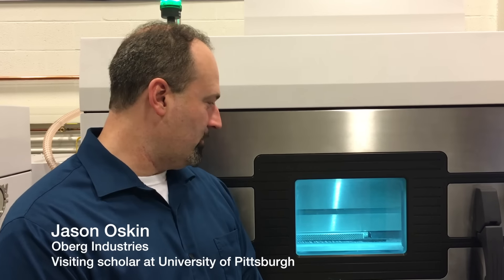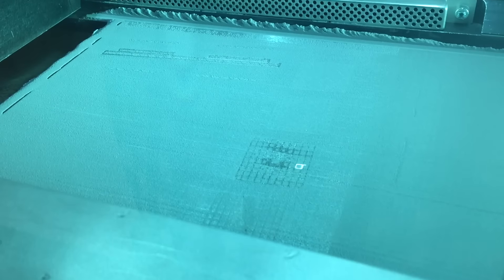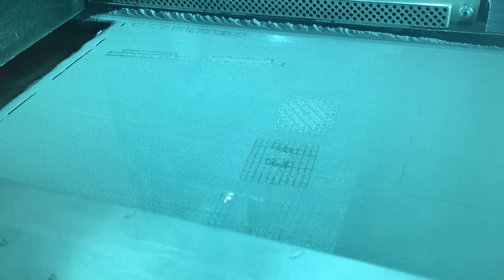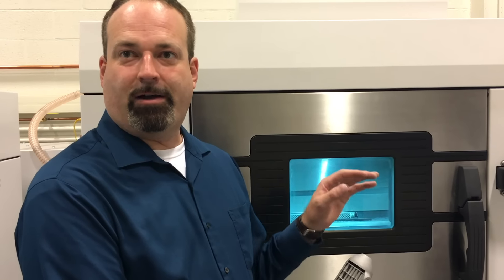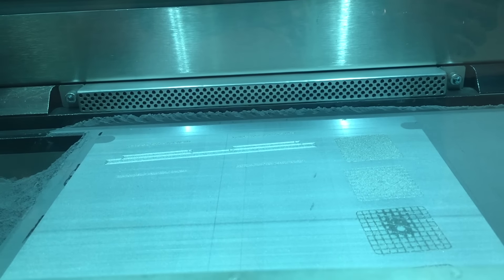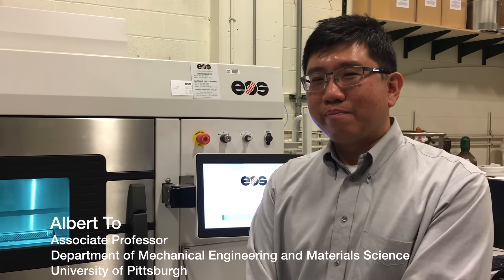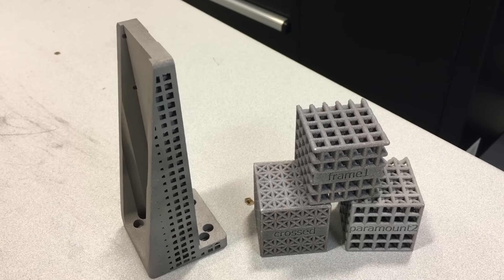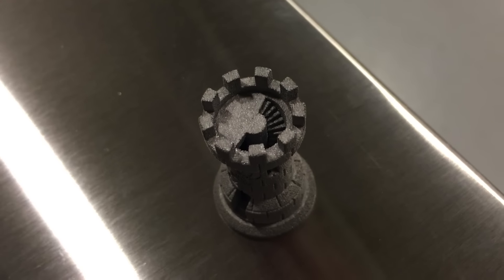Additive manufacturing at the University of Pittsburgh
Researchers at the University of Pittsburgh work with a 3-D metal printing machine to build lighter, stronger parts.